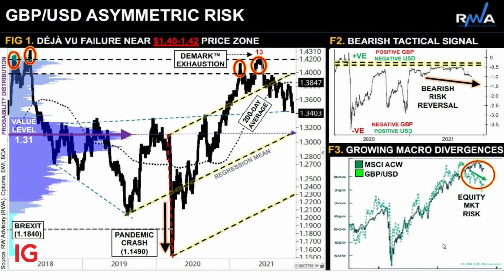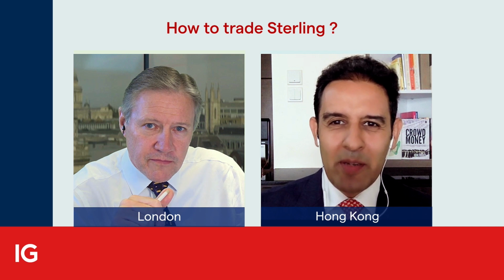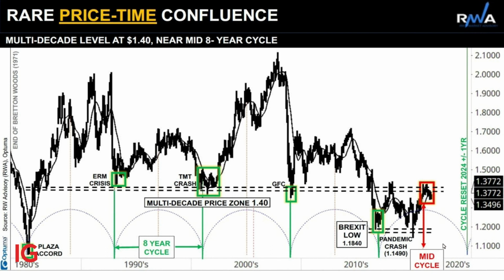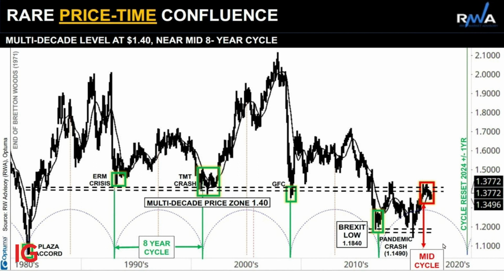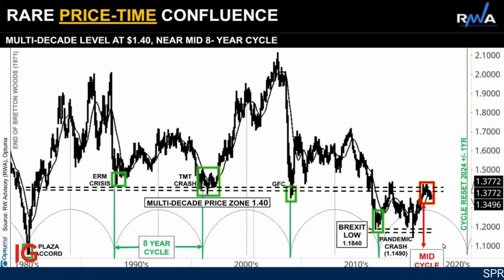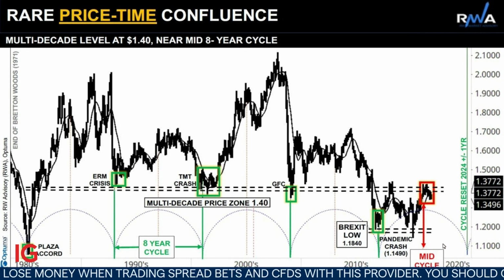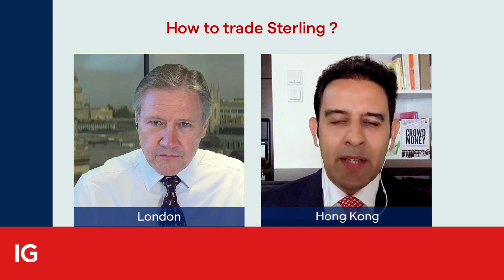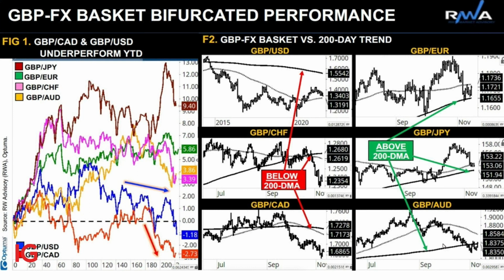How to trade sterling in 2022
There is a divergence expected in the coming months for sterling, depending on which currency it is set. That’s according to Ron William, from RW Advisory.

IGTV’s Jeremy Naylor caught up with Ron and discusses trade set-ups for GBP/USD and GBP/EUR going into 2022.